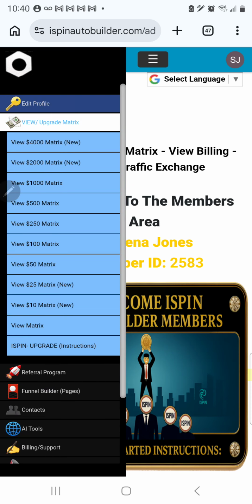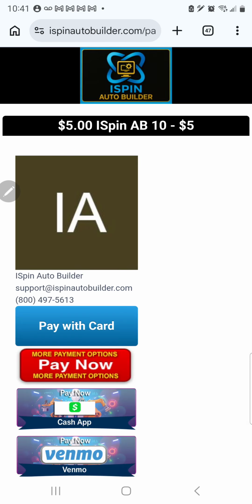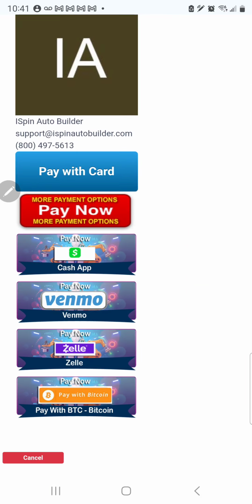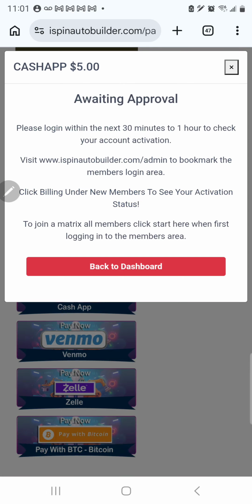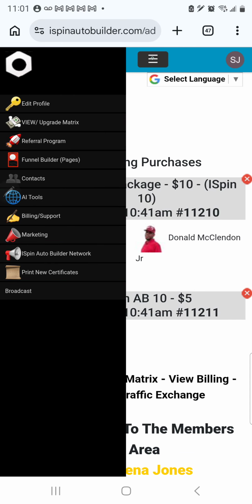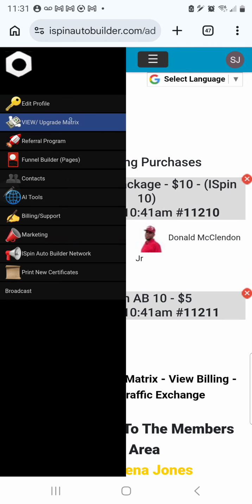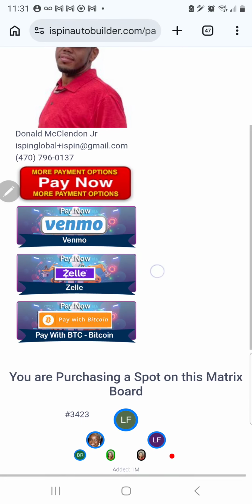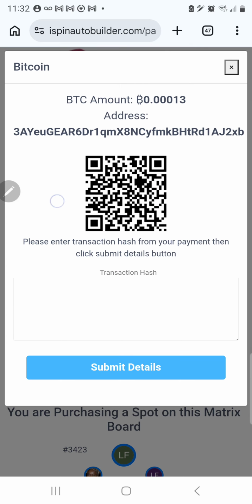ISPINAUTOBUILDER - How To Pay For Your Position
🔥 Ready to get started? In this video, I walk you step-by-step through how to pay for your position and activate your account the right way.

If you’ve been confused about the process or just want to make sure you’re doing everything correctly, this video will guide you from start to finish.

💡 In this video, you’ll learn:
✔️ How to access the payment page
✔️ How to complete your payment
✔️ What to expect after you join

⚠️ IMPORTANT: Always double-check your information before submitting your payment to ensure everything is processed correctly.

📌 Don’t forget to:
📤 Share this with anyone who needs help getting started